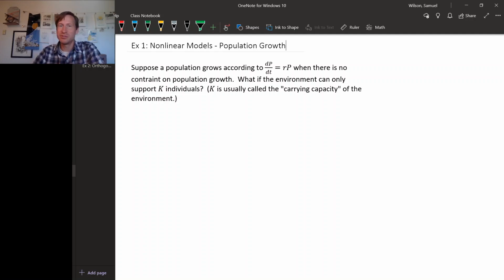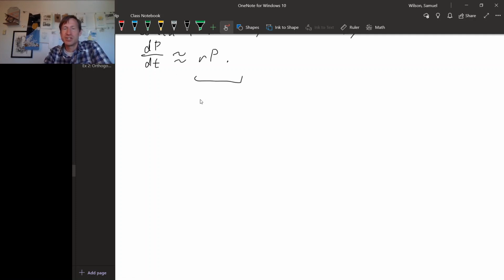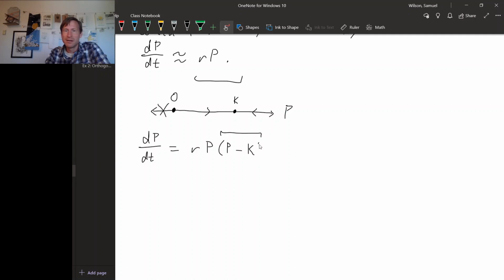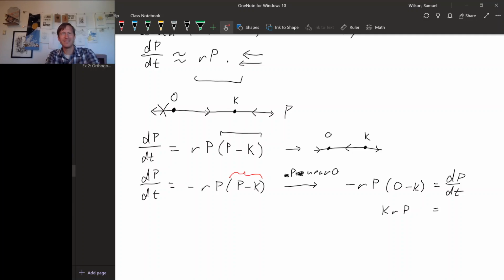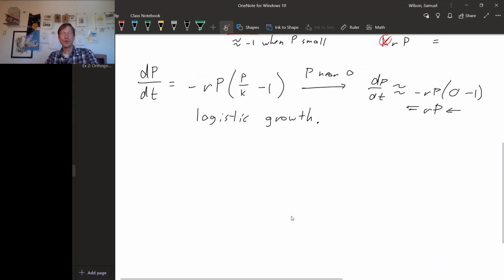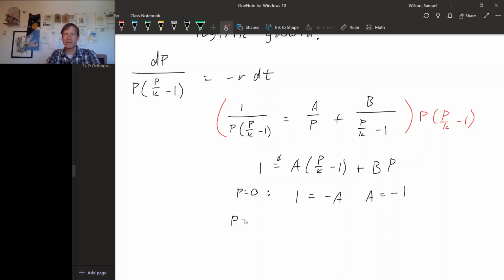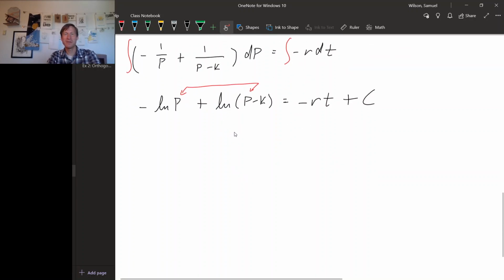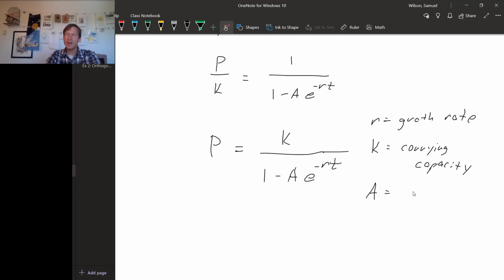3.2 1 - Nonlinear Population Model